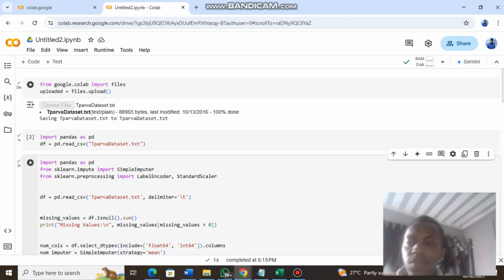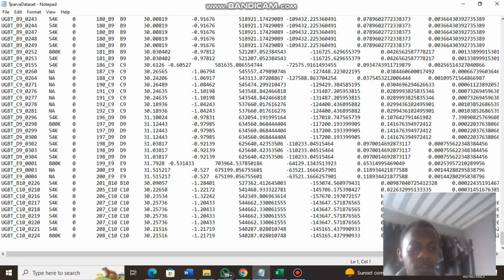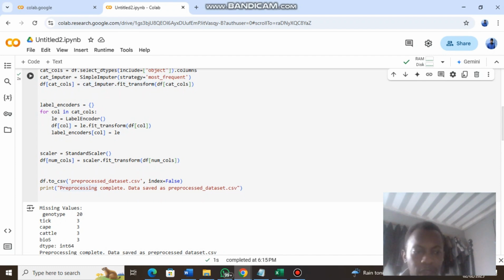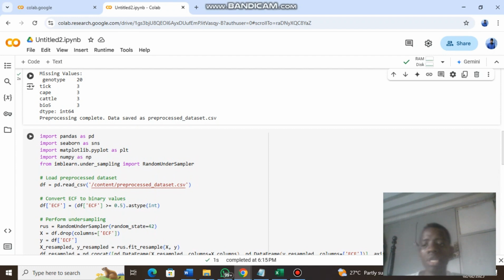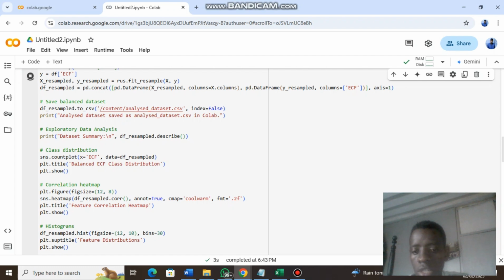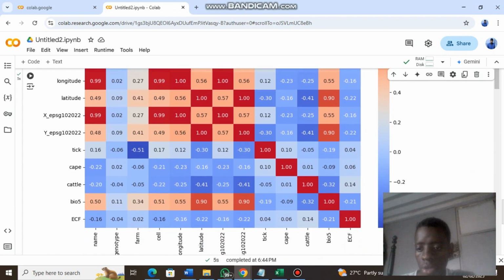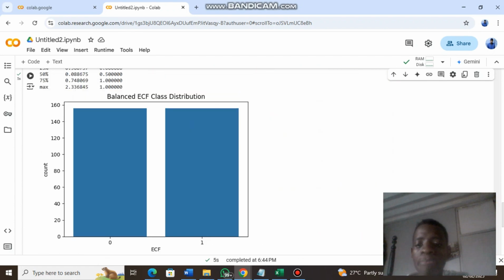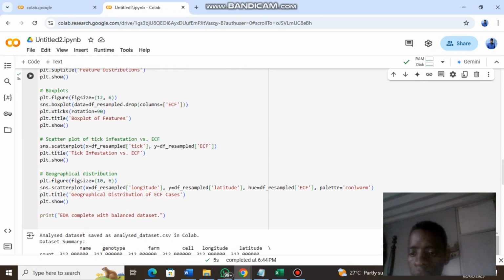Graph-Based Knowledge Distillation for Unsupervised East Coast Fever Detection | EDA Insights.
Unlock the power of data with Graph-Based Knowledge Distillation for Unsupervised East Coast Fever Detection! 🚀 In this video, we dive into an insightful Exploratory Data Analysis (EDA), showcasing missing value heatmaps and detailed numerical feature distributions. Learn how data patterns reveal critical insights that enhance disease detection models. Whether you're into data science, machine learning, or epidemiology, this video will give you a fresh perspective on data-driven disease analysis. Don't miss out—watch now to see how data tells the story! 📊✨